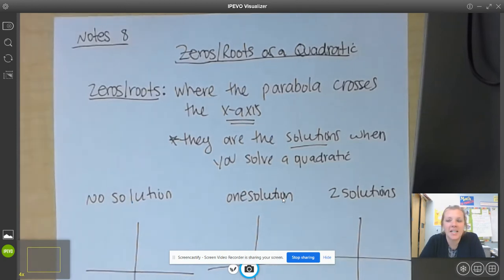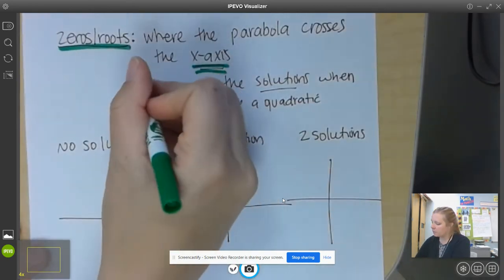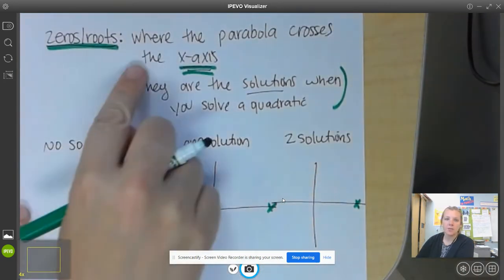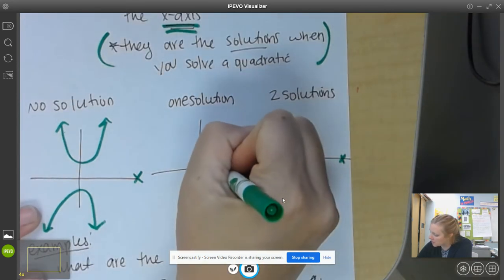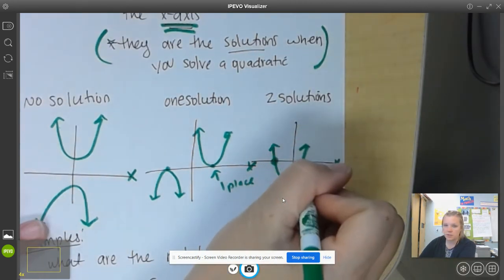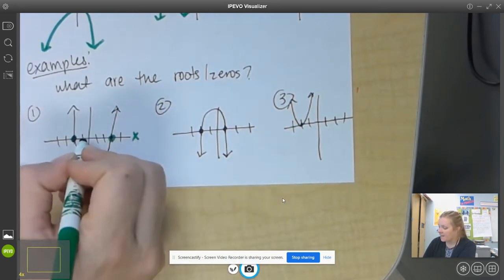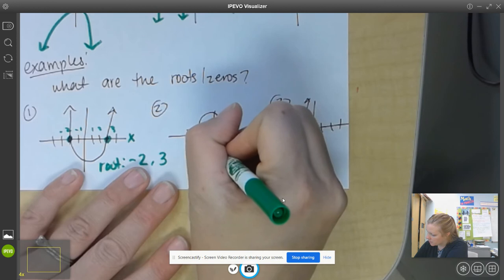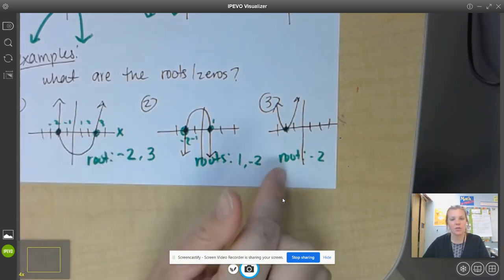A1 Q4 Notes 8: Zeros/Roots of a Quadratic